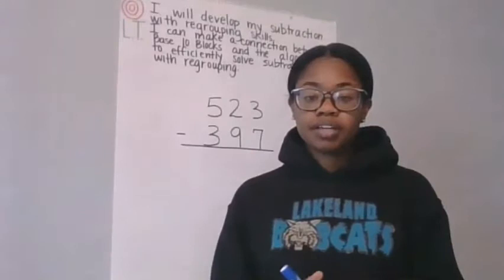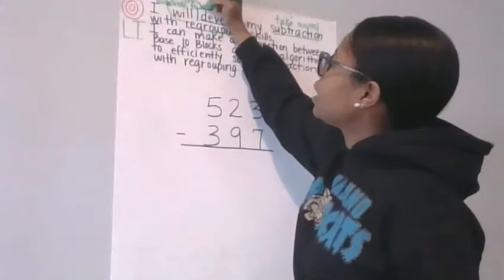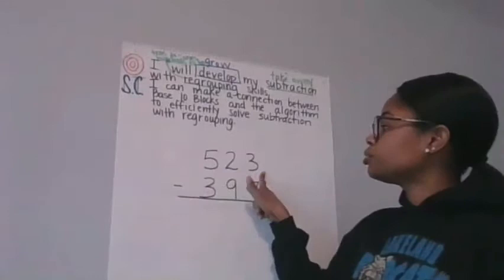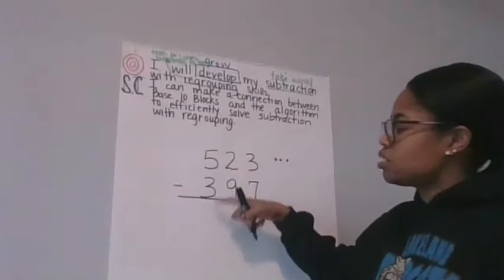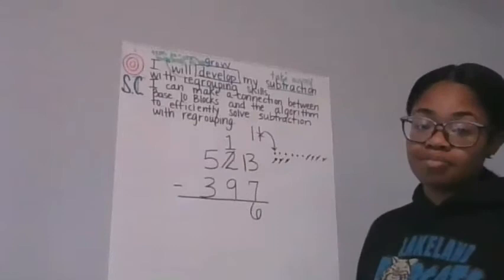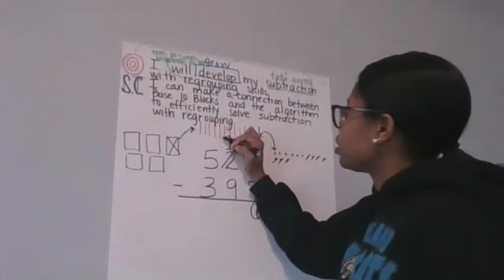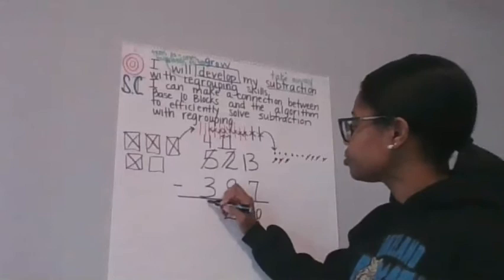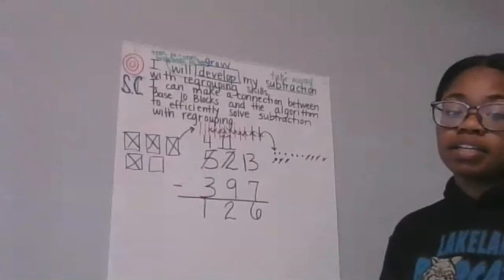Math Mini Lesson 3 Digit Subtraction